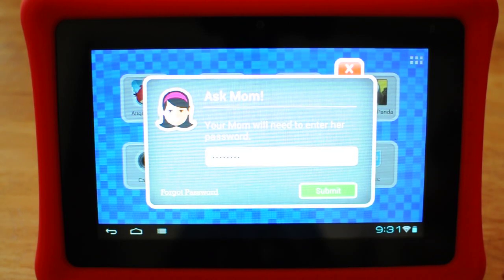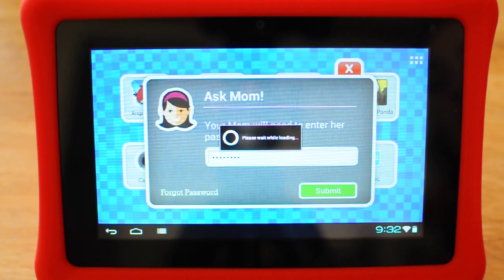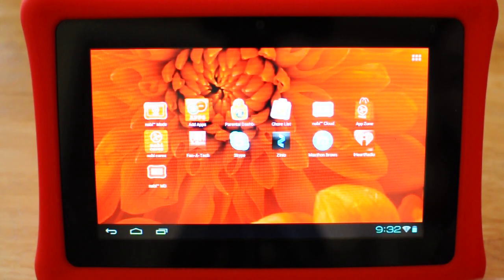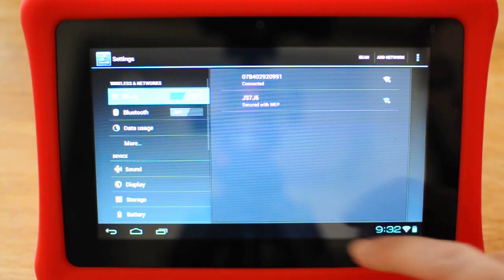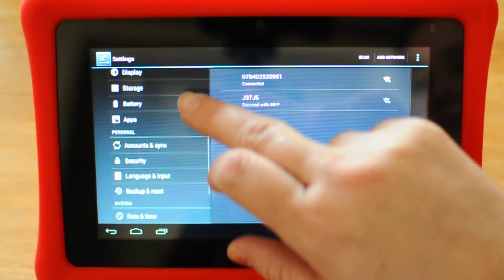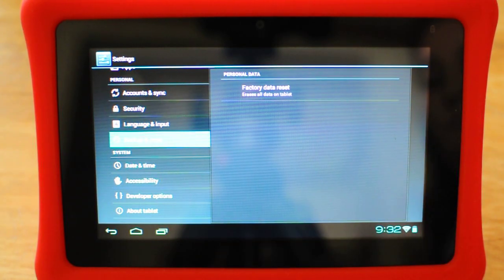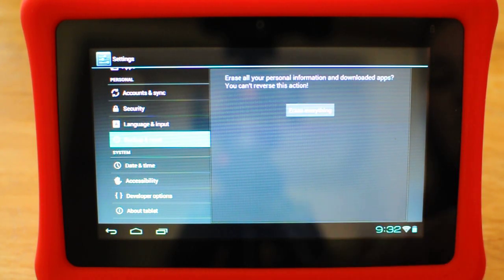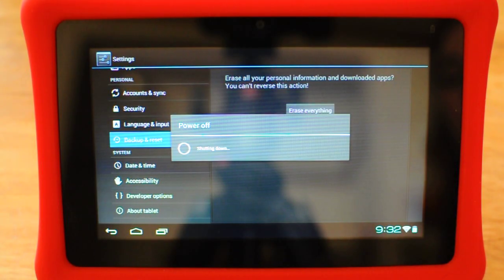Nabi - How to Factory Reset from Parent Mode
A factory reset will erase everything added to the Nabi except the preinstalled content. To save any media such as pictures/videos/music you need to copy and paste them to your computer using the white data cable that came with your Nabi. Any purchased apps can be restored by visiting the appstore they were purchased from and simply download the apps again.

Factory Reset from Parent Mode:
1. Settings
2. Back Up & Reset
3. Factory Data Reset
4. Reset Tablet
5. Erase Everything